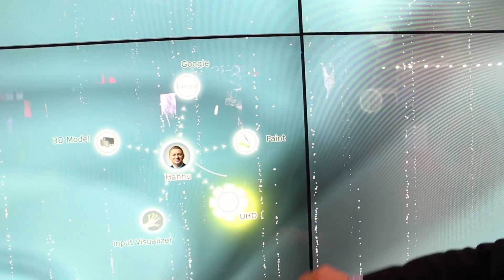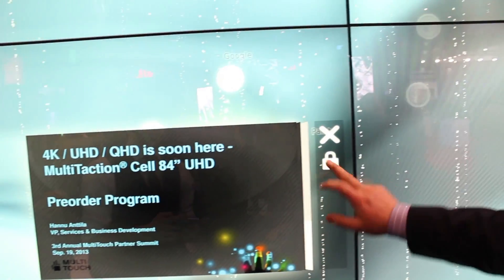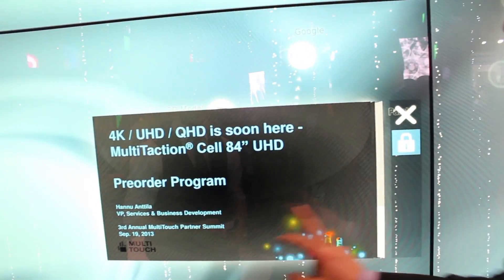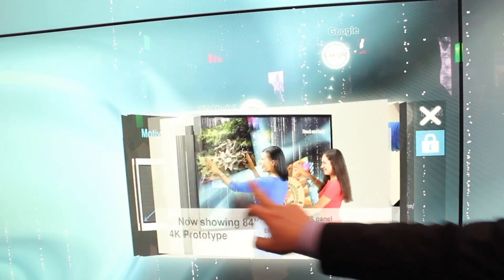ISE 2014: Interview with MultiTouch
Output interviews MultiTouch's Hannu Antilla about the company's videowall and prototype 4K products